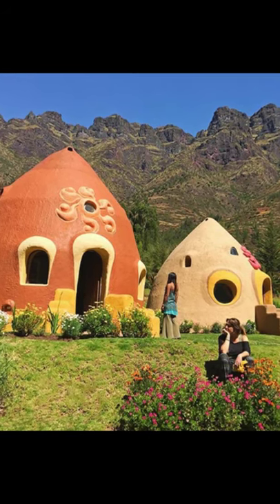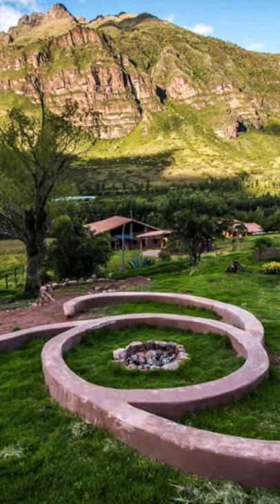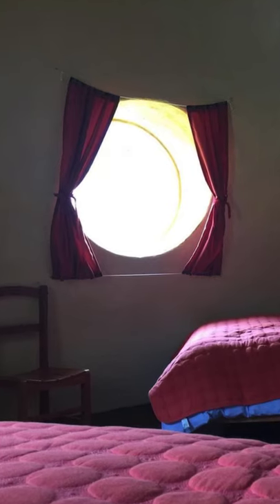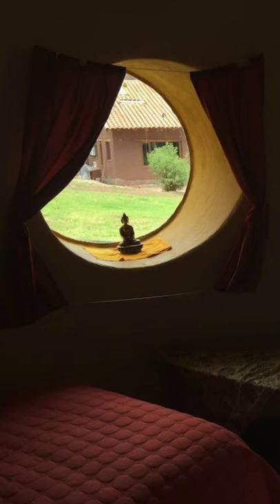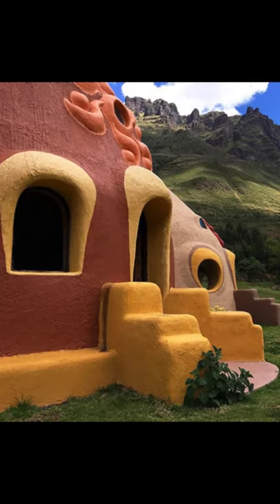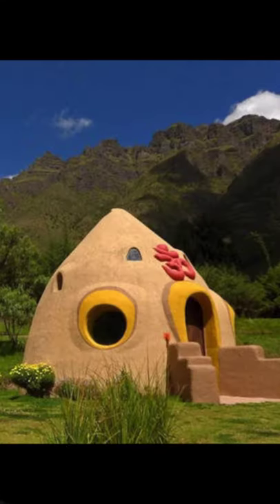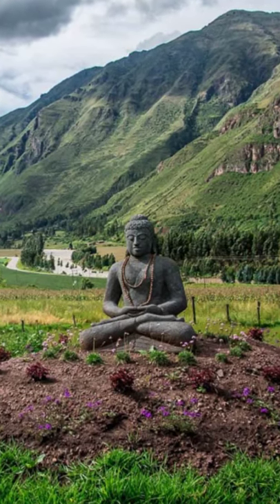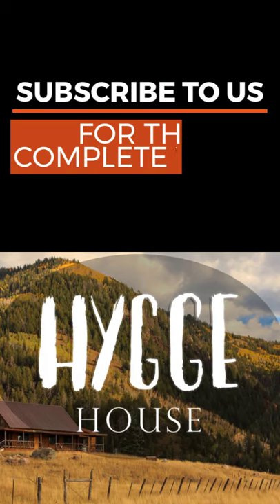Beautiful Dome Room in the Sacred Valley of Peru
The Dome Room is a unique vacation rental surrounded by stunning scenery. This tiny house is located in Pisac, Cusco, Peru and can accommodate up to 2 guest with one bedroom, 2 beds, and one bathroom. During your stay you will have the entire dome home design to yourself. This beautiful and peaceful double occupancy dome vacation rental is located at the base of the Pachatusan Mountain, perfect for a couple or a single person, with one double bed, a feather duvet, kitchentte, private bathroom with a hot shower, drinking well water, wifi access in the garden, and amazing 360 degrees of gardens and scenic views.

The dome home design is located at the base of Apu Pachatusan in a eco conscious little community called La Pacha which is surrounded by magnificent mountains, just 7 kilometers from Pisac by car. You will love the place because of its gardens, the views, and location. This vacation rental is a peaceful place for relaxing in the calm of nature, without having to sacrifice modern comforts, while finding out more about the historic hidden treasures of the Andean culture. During your stay you will have access to all of the surrounding grounds and gardens. They have a beautiful playground for children at the property. There is also an Ayahuasca temple up the hill where there are ceremonies held most Fridays and on full moons.

The Dome Room vacation rental is beautifully crafted in the sacred valley, with lovely gardens that will make you further appreciate this magical region. There is a fireplace at the area set against a beautiful mountain backdrop. You'll have Pachatusan mountain view from your dome room. The dome room has two individual beds and a kitchenette. The dome room has circular windows with the Pachatusan view. This dome community is sure to provide an adventure like nothing you've experienced before.

Enjoy beautiful hikes that you can do from the land itself to the Pachatusan mountain, to the famous Senor de Huanca church and the waterfall which is about a 15 minute walk. The tiny home is located about 7 kilometers from Pisaq by car. In Pisac, you can buy your groceries from the main market or the Sofis market, along with finding a good selection of restaurants and activities. Pisaq is known for the citadel ruins of Pisaq and the Sunday handicraft market. Plant medicine ceremonies such as San Pedro, Ayahuasca, and Kambo are very common and available in Pisaq. If you are interested you can contact the owners to guide you in the right direction.  The community La Pacha is located 7 kilometers from Pisaq which is about an 8 minute drive. You can call a taxi, a motorcar or take the public transportation. The Colectivo passes every 15 to 20 minutes but only before 6:30 pm. If you go into Pisaq you'll want to remember to bring along a warm jacket even if it is a sunny day. The weather in this area changes constantly and fast in the Andes.